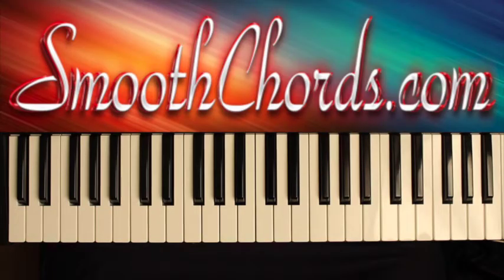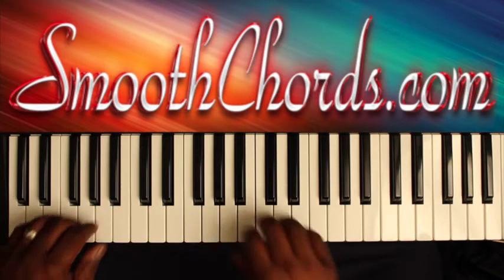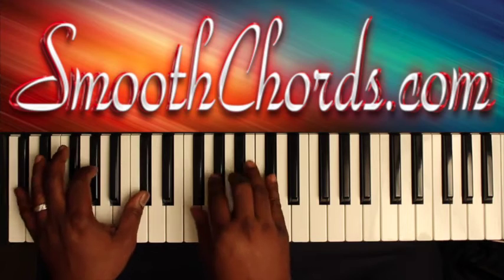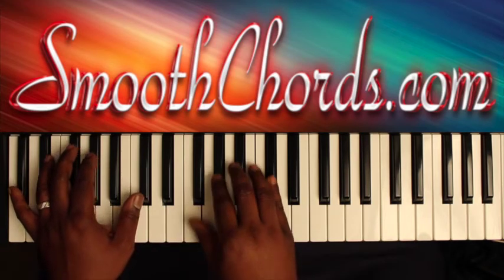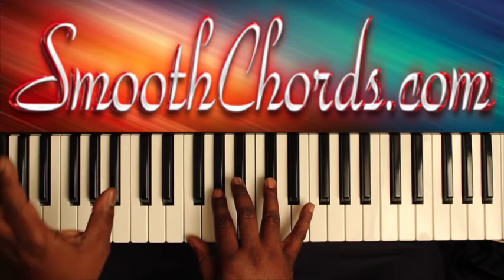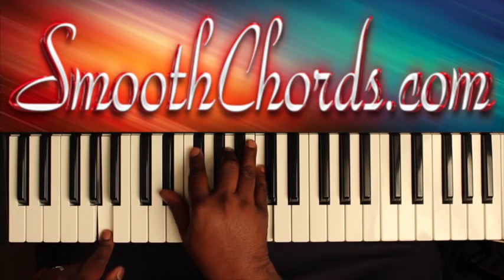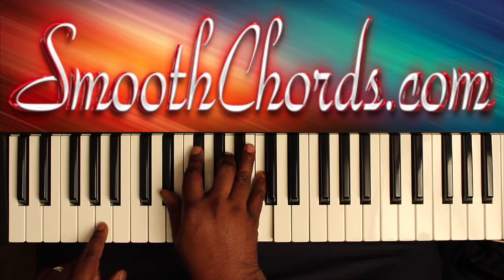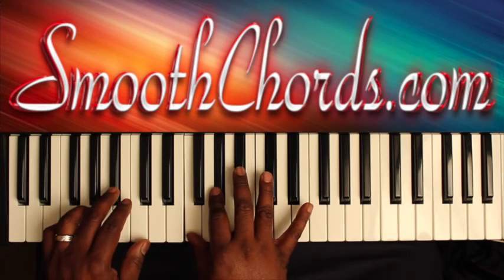This Joy (Db) - Shirley Caesar - Original Key is Eb - Piano Tutorial